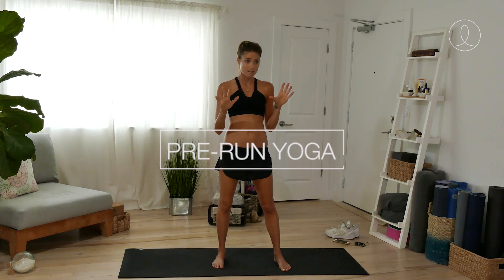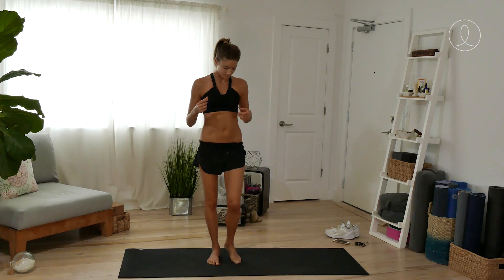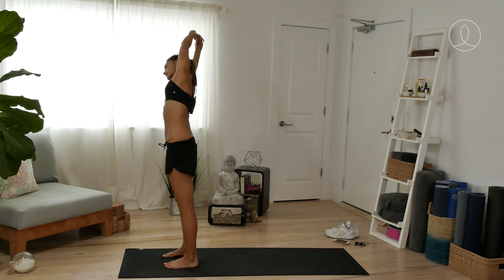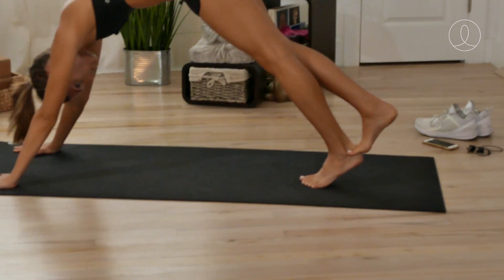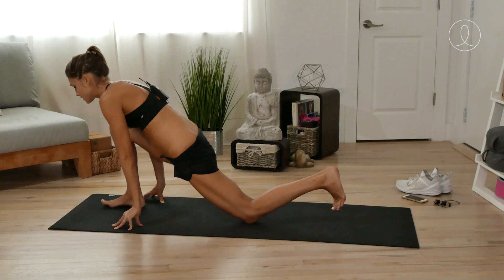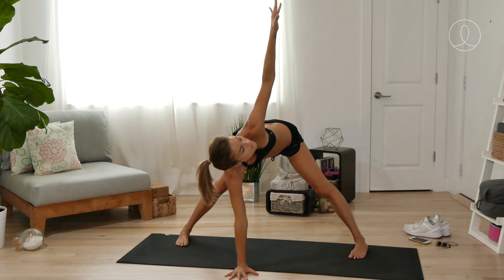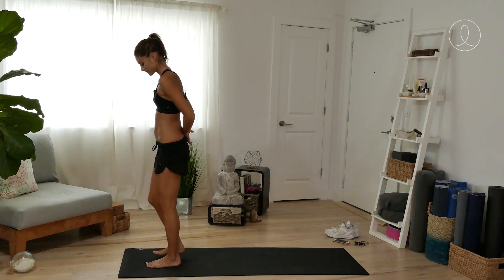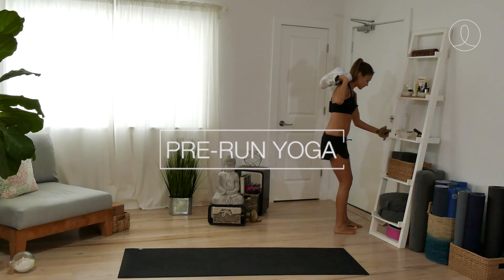Yoga for Runners: 10 Minute Yoga Stretch Before You Run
On your mark. Get set. GO!

Whether you're a tri-athlete or a recreational jogger, before you head out for your next run, take 10 Minutes to properly stretch your body with this full body yoga sequence.

Why stretch before you run? Yoga before running has been proven to increase your time, distance, overall performance and recovery time.

All you need for this sequence is you and this video, but helps to have a mat and/or blocks if needed.